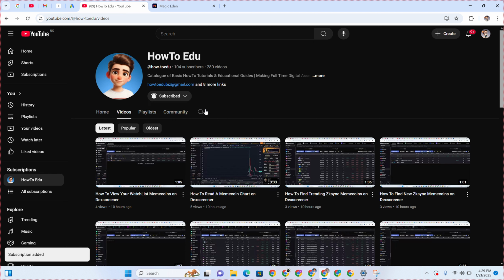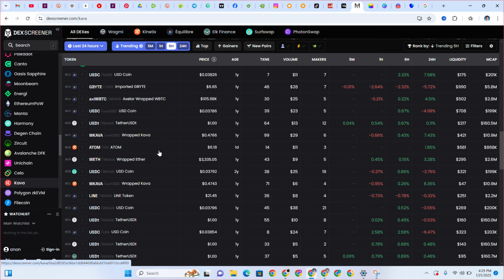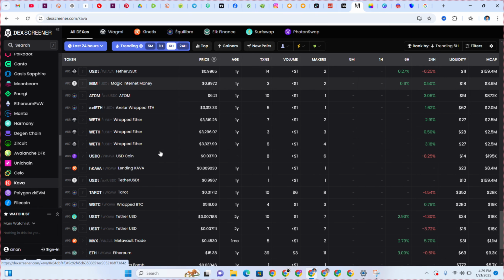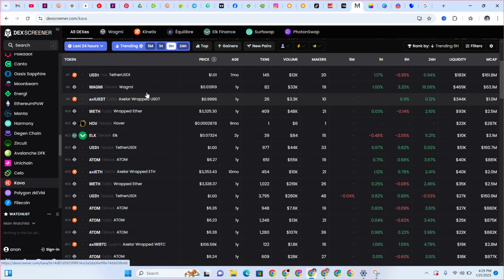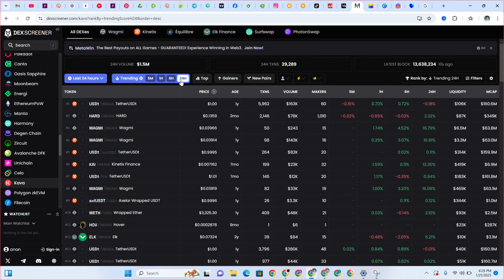How To Find Trending Kava Memecoins on Dexscreener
In this video I'd show you How To Find Trending Kava Memecoins on Dexscreener, Ensure you subscribe & turn on the bell notifications to this channel for lots of more educational guides and contents like this.

⛓️ This Links Will Help You :

1. Sign up For a Chance to Win $100 on your first Deposit

2. Earn Your first $5 Now

3. Deposit + Sign up to get Amazing Job Gig Offers

4. Best Virtual Dollar Card for Online Payments & Subscriptions

5. Click & Sign up to this if you have $3

6. I use this S£cret Tool to grow my other Faceless Channels

7. Learn Forex Trading From the Scratch

8. The Complete Amazon KDP Beginners Program

9. Google Ads Mastery Program

10. The Ultimate WhatsApp Sales Blueprint

11. Earn up to 55% on Each Trade

12. Earn up to $500 I'm Credits

13. Invest in Stocks & Shares

14. I use this App to Save my MONEY For the Future :

15. I use this SEO Tool only for my Video Optimizations & Keywords Research :